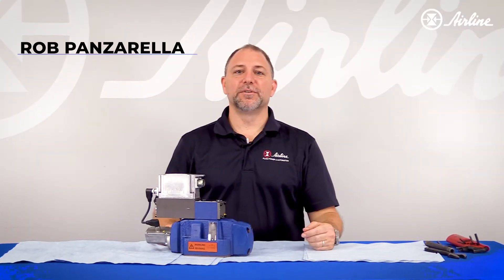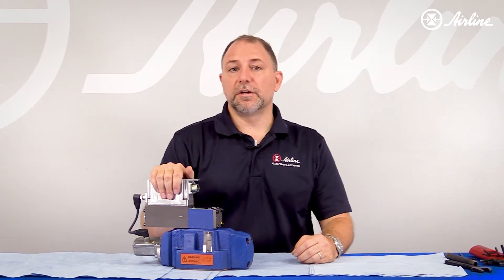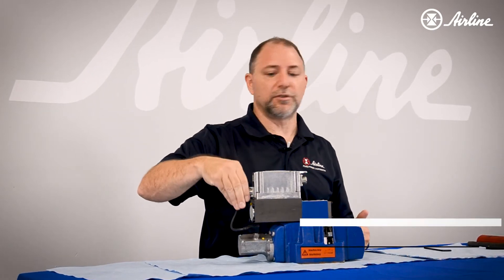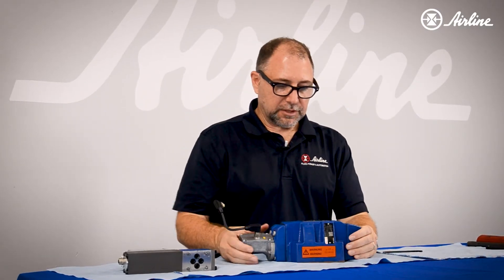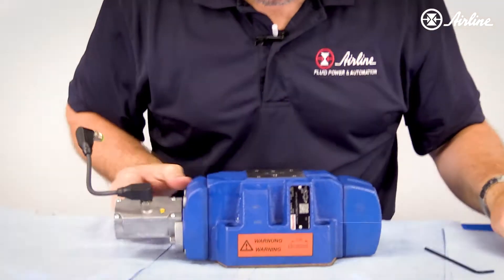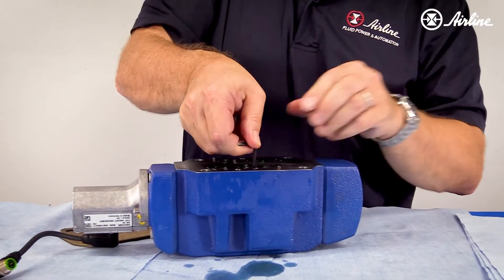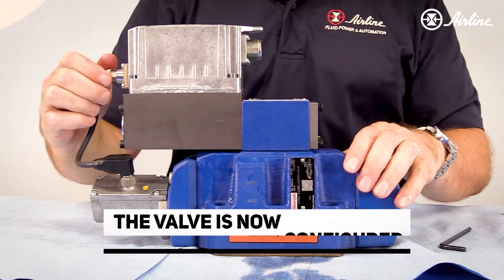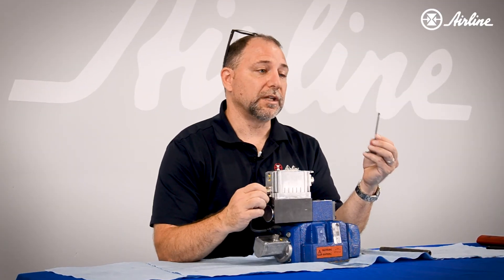Bosch Rexroth 4WRLE Valve Configuration Tutorial | How to set up internal piloting and draining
Did you know that configuring Bosch Rexroth's 4WRLE-4X Hydraulic Proportional Valve can be as easy as removing a few plugs? Learn how to change the pilot configuration for internal piloting and draining in this configuration tutorial. This configuration tutorial was demonstrated with a size 16 4WRLE-4X hydraulic valve, but it's just as easy for other sizes too.